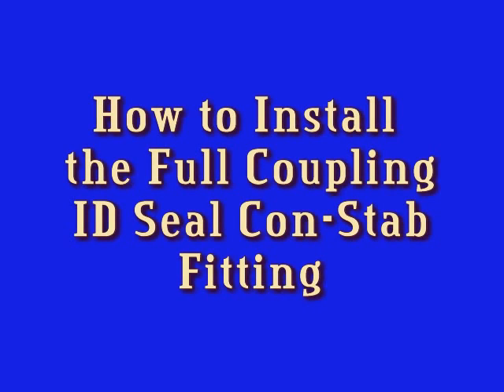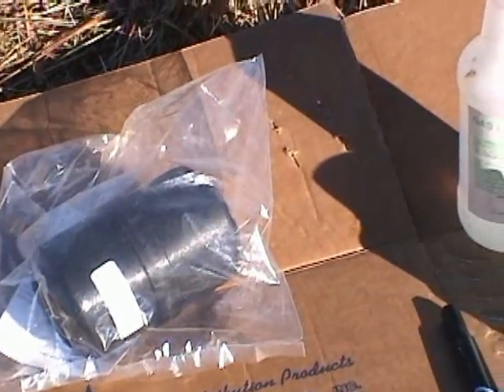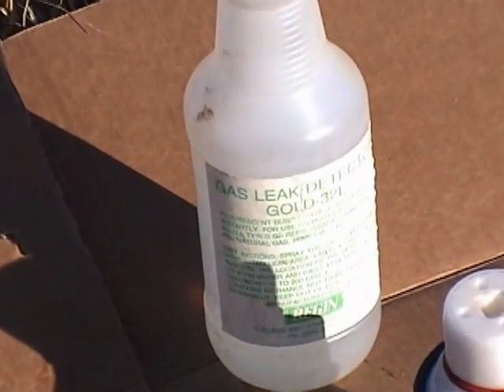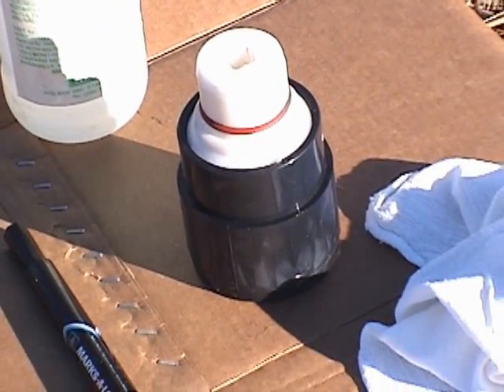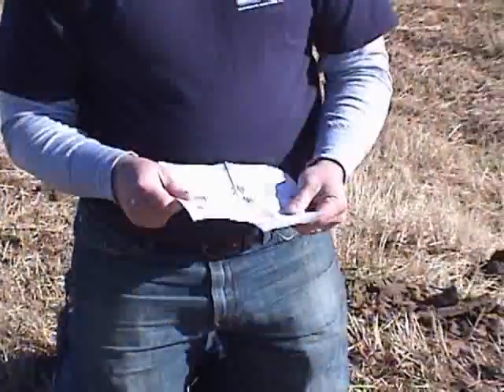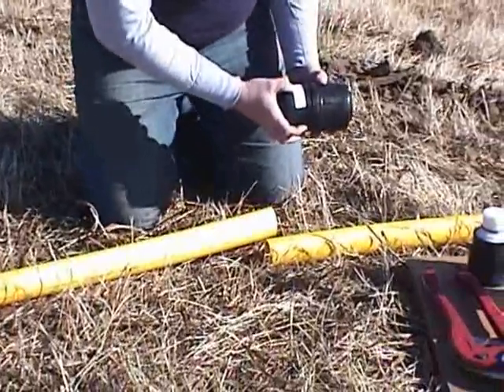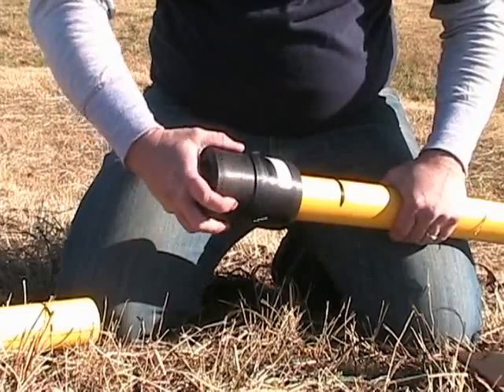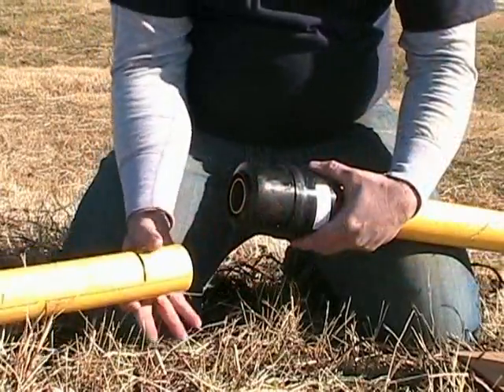2" Con stab gas connector installation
This video shows the installation of a Continental Industries' Con stab gas coupling.  The Con stab offers a fast and easy way to join polyethylene pipe without fusion equipment and long cooling times.